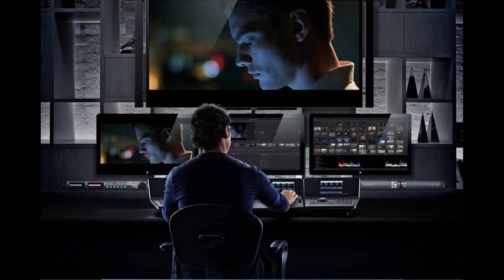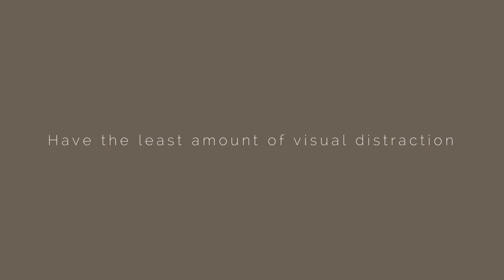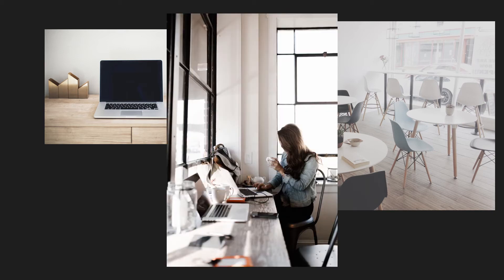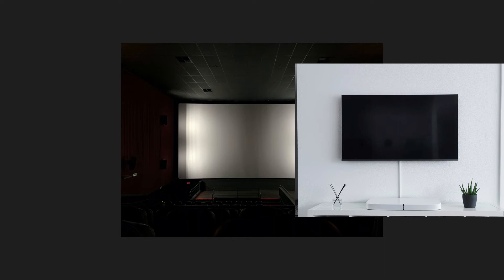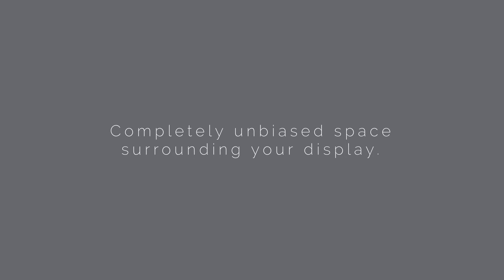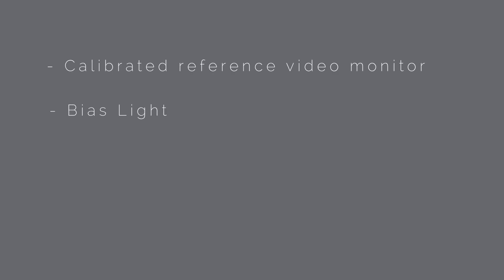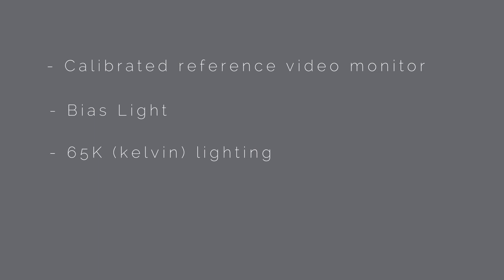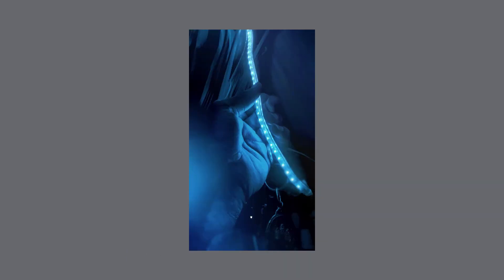Your Color Grading Set-Up is Wrong! | Da Vinci Resolve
This is a lesson from Color Grading: Lessons from a Pro Colorist by Fred Trevino on Skillshare. To check out the course for free and get a 30 day trial (vs the default 7 day trial)

A little bit about the course: This beginner class is about learning to look at images like a professional colorist, break them down, and get you started in creating a grade for yourself or a client.

It's for anyone getting started in color grading or anyone wanting to improve their skills in manipulating an image and articulating on a technical level what was done. (an essential skill in the real world)

Students will learn:

The difference between color correction & grading.
The right vocabulary to use when communicating with a client or colorist.
How to pick a look for your film.
Why the proper color grading environment matters.
The proper order of operations in color correction and grading.
How to read a waveform monitor.
Da Vinci Resolve basics.
Students will get a deeper understanding of the field of color grading and develop the confidence to start grading their own or other projects on a professional level.

About Your Teacher

Fred Trevino is a colorist with over 10 years experience.  He's graded over 40 feature films and hundreds of projects for high end clients such as HBO, Versace, ESPN, Under Armour and more. His narrative color work has screened at well known film festivals like Sundance, Cannes, and Slamdance. His goal is to use the experience and skills he's developed over his career to accelerate your learning in the field of color.